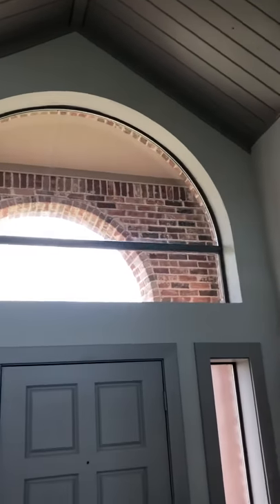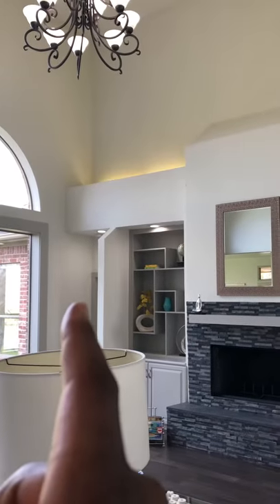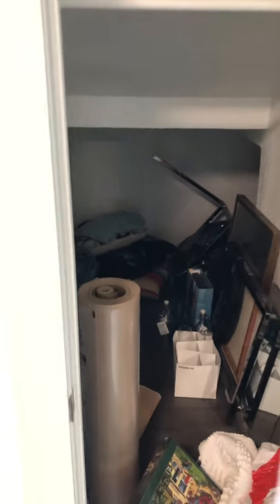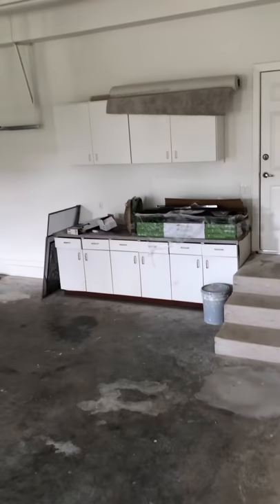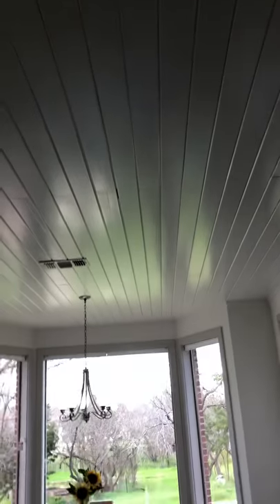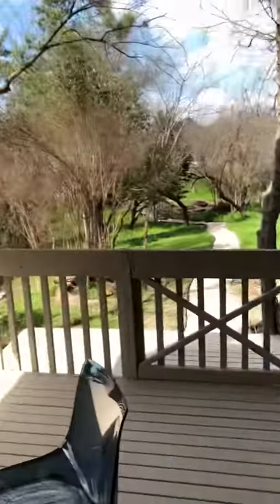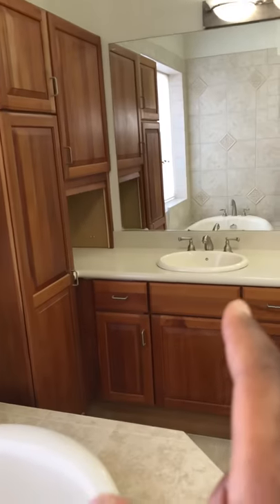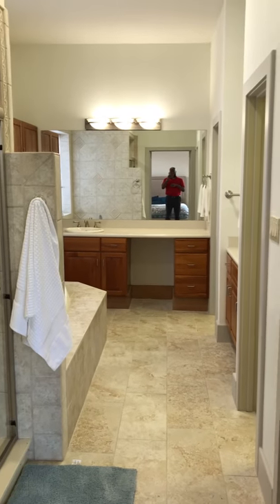Fairway - Video 2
Interior Tour - 1st Floor